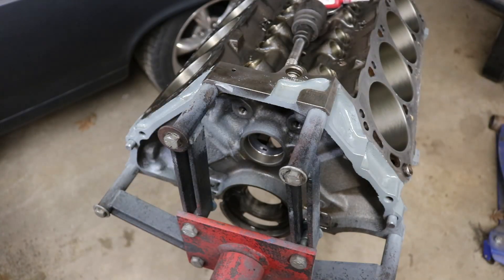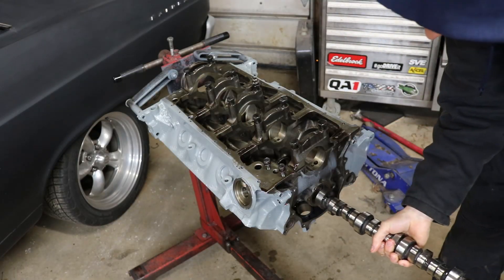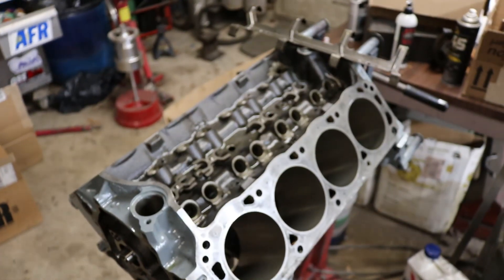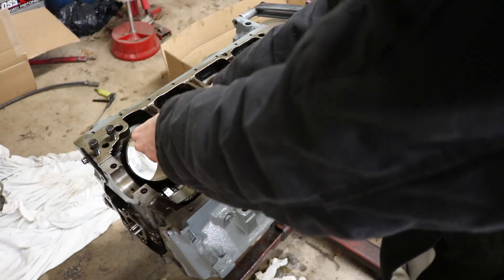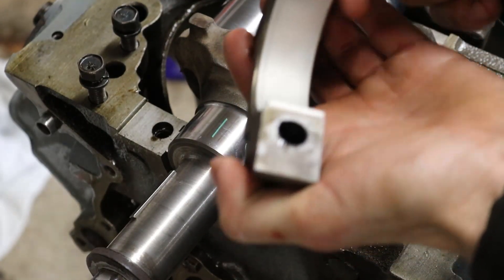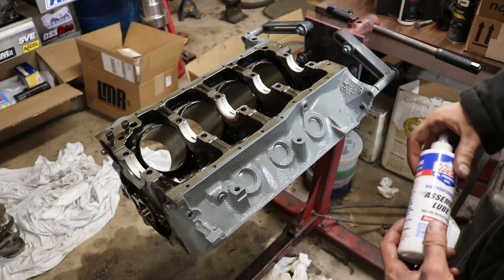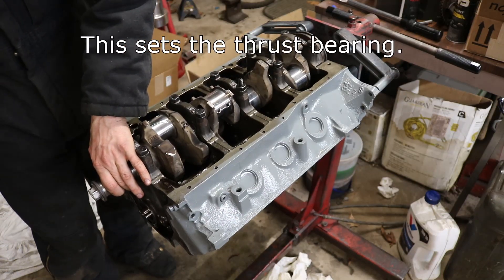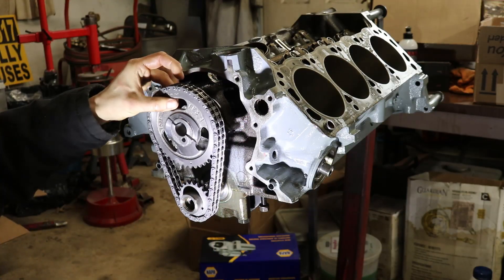How To Build The Ultimate 6,500rpm Capable Ford 302 - Part 4 | Crank, Cam & Timing Set Assembly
*Equipment Used*
-Canon EOS Rebel T6i
-Rode Microphone
-iPhone 8

*PC Specs*
Windows 10
Intel® Core ™ i7-4710HQ CPU @ 2.50GHz
RAM 16.0GB
64-bit operating system
ASUS GL551J Gaming Laptop